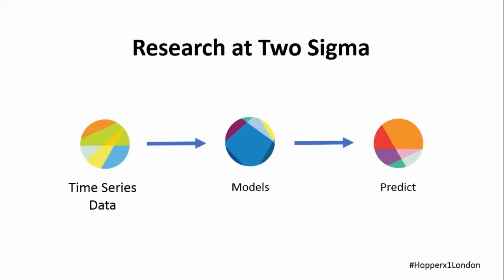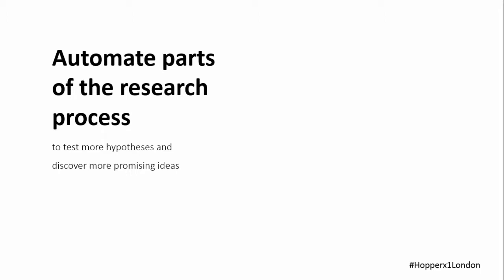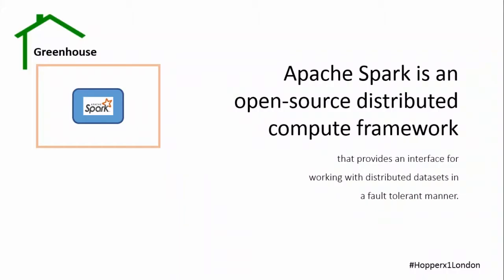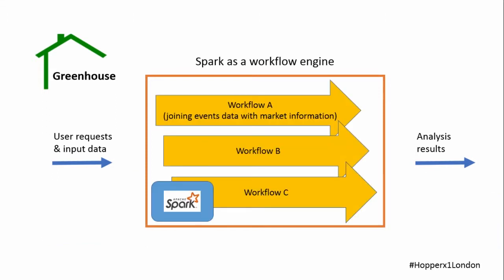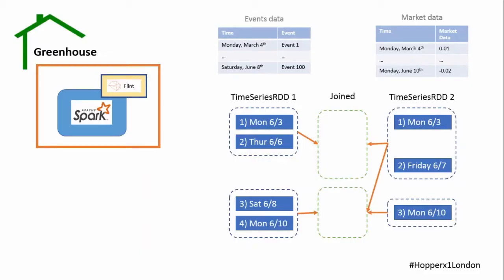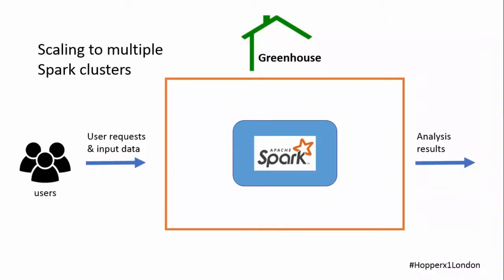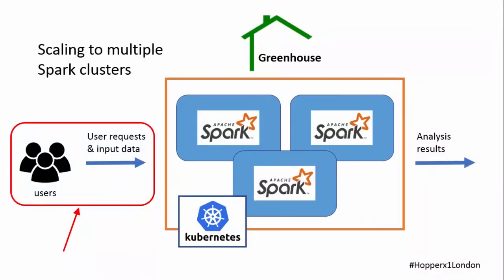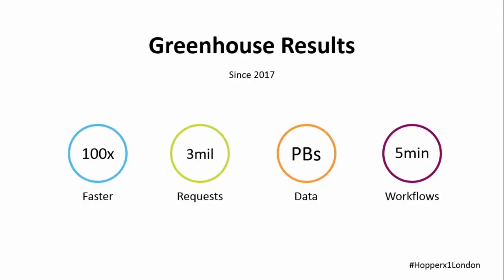Hopperx1 London: Engine for Testing Hypotheses at Scale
At Hopperx1 London, a locally organized event modeled after Grace Hopper Celebration held June 14, 2019, Hyonjee Joo's gave a presentation called, "Accelerating Time Series Research With Greenhouse: an Engine for Testing Hypotheses at Scale".